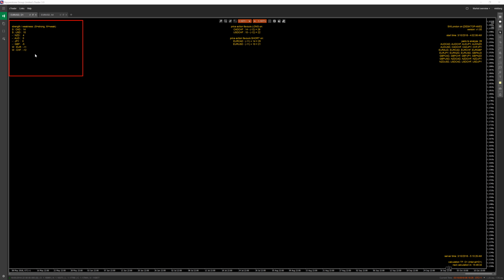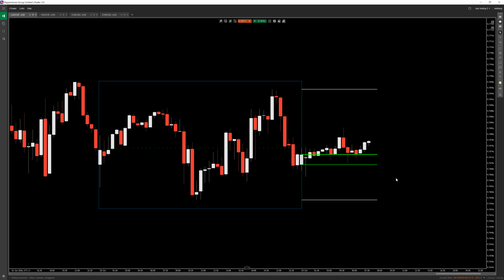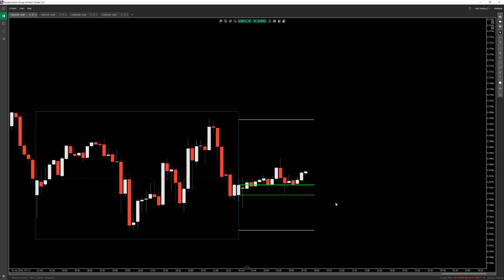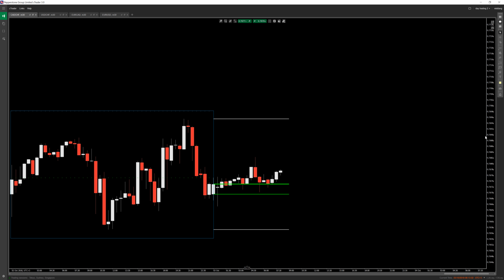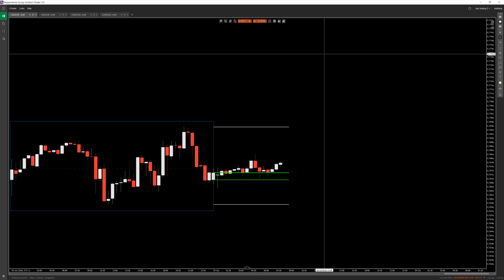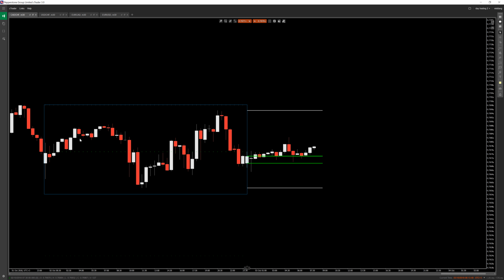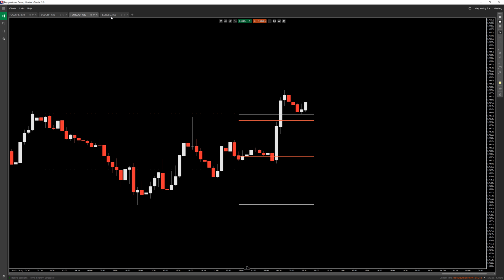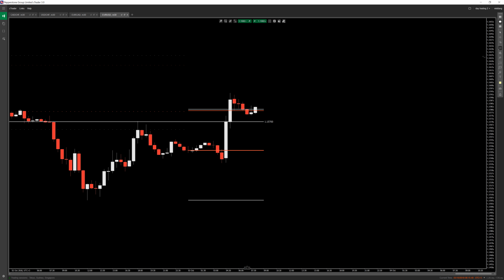My process for day trading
A quick summary of what I do for each trading day.